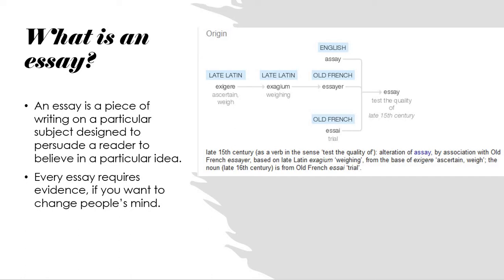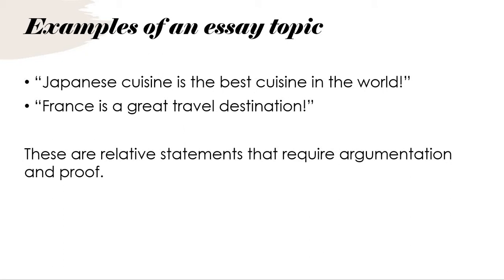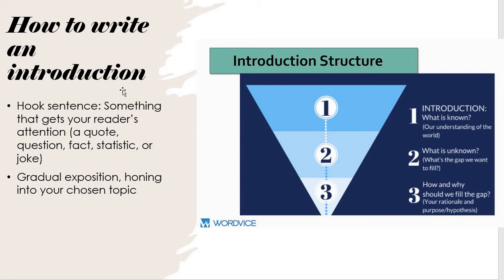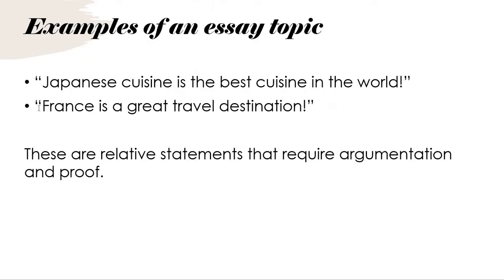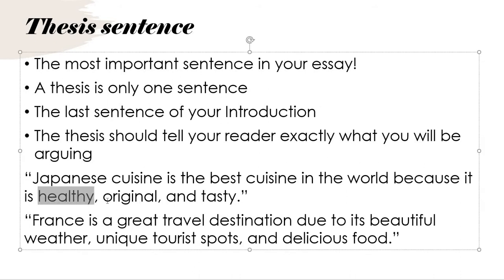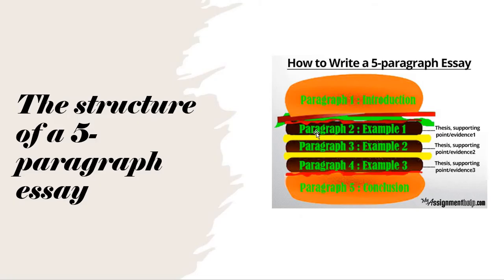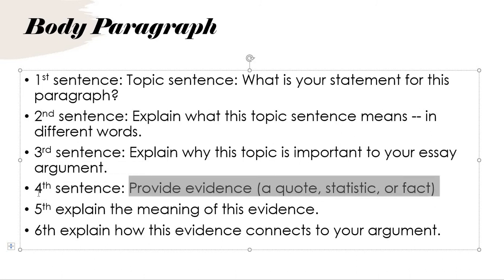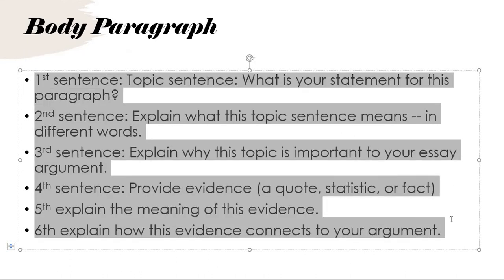How to Write Essays with Structure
StudyNow.ca tutor Bilal introduces useful essay writing strategies for beginners.

Meet and study with our instructors at: StudyNow.CA
Get alerted for updates at: twitter @StudyNow.CA